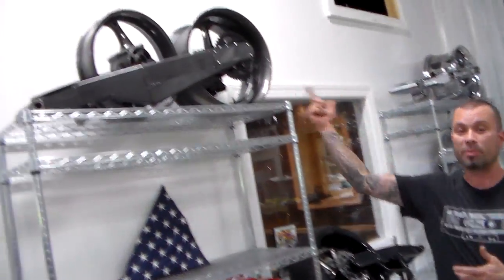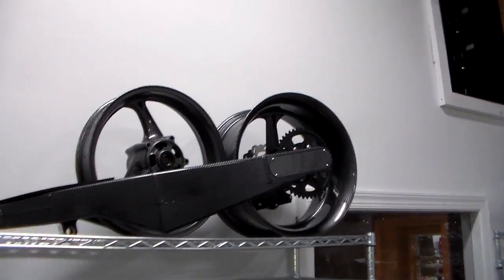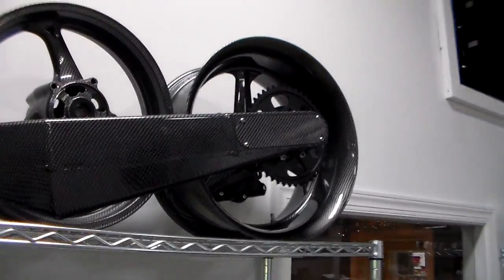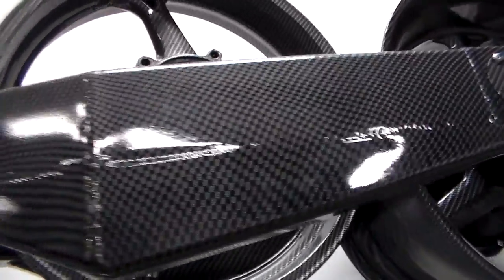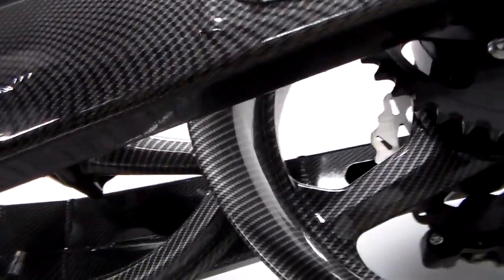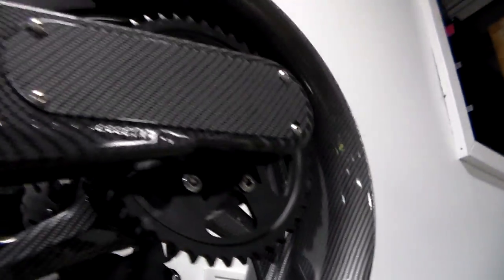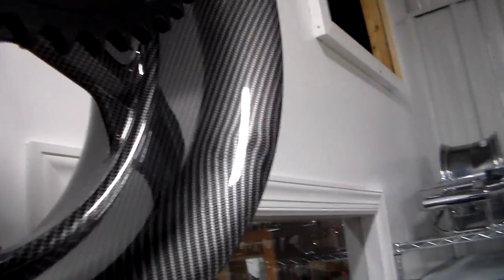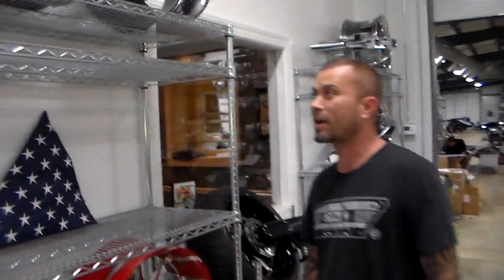HAYABUSA CARBON FIBER 240 FAT TIRE KIT FROM ALL THINGS CHROME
LISTEN TO VIDEO FOR DETAILS. THIS IS A COMPLETE KIT. SHIPPED TO THE DOOR $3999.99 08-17  HAYABUSA NO ABS-  SHIPS TODAY 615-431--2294